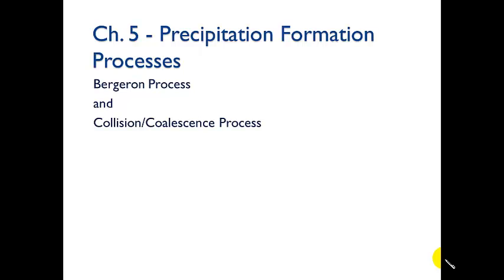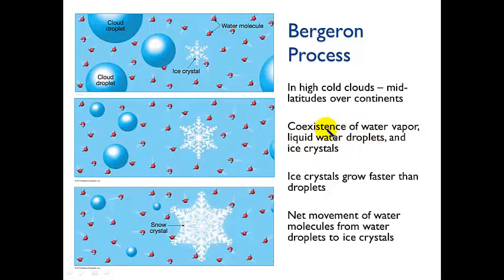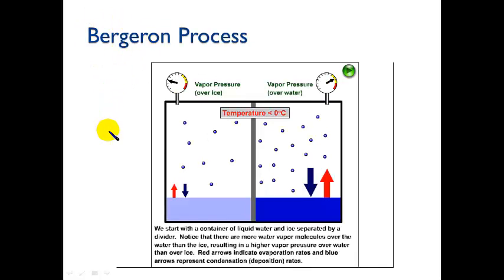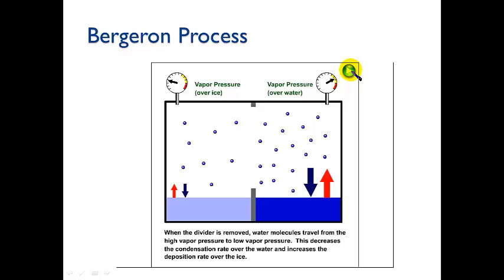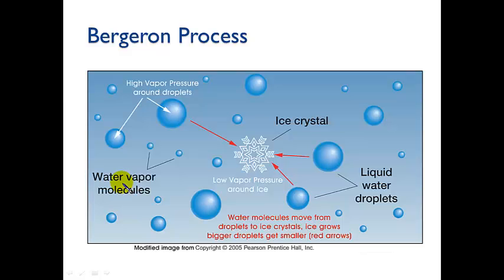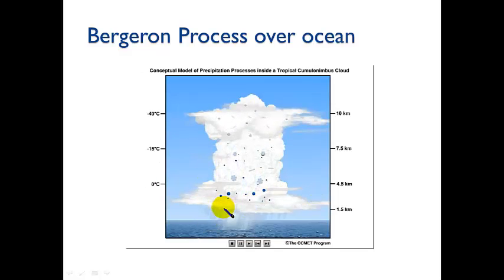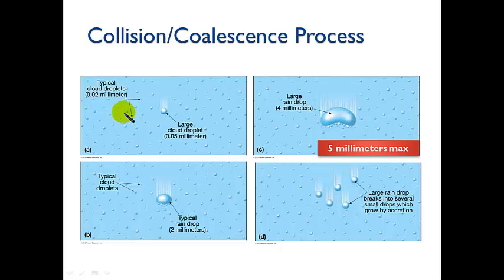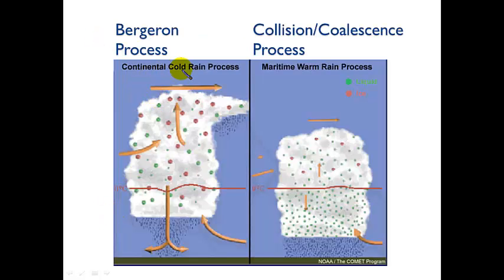Ch. 5 - Bergeron Process & Collision/Coalescence Process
Quick overview of precipitation formation processes